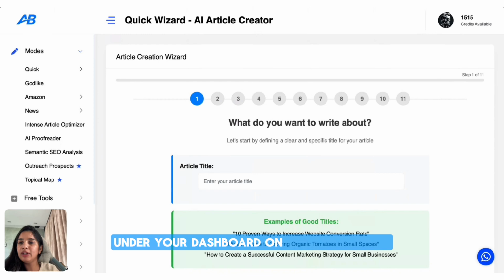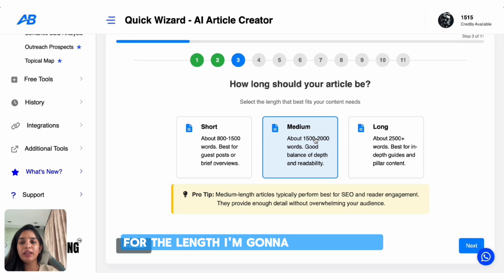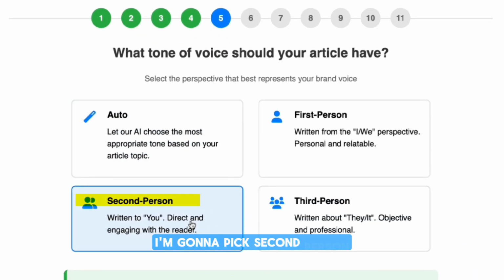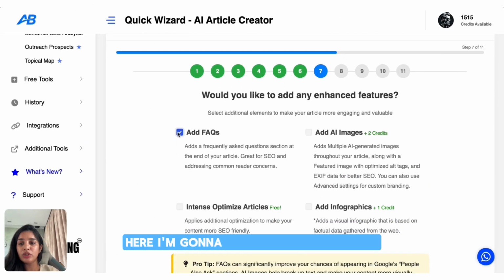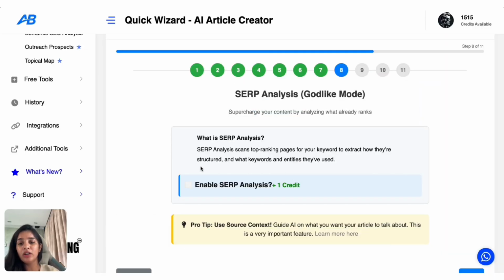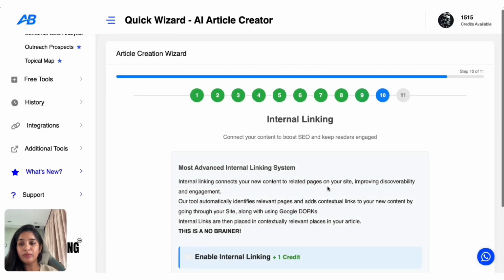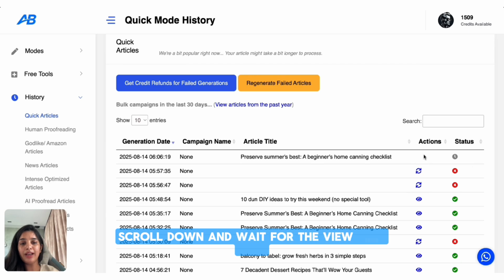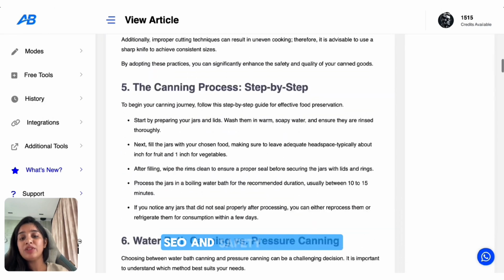How to Create Home Canning Blog Posts with AI in Minutes (Autoblogging 2025)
Want to build a home canning blog without spending hours writing? Learn how to generate SEO-optimized canning articles in just 3 minutes for less than $1 per post using Autoblogging.ai! 🥫✨

This step-by-step tutorial will show you how to create expert-level blog content for the home canning niche—whether you're a food preservation enthusiast, a homesteader, or a cooking blogger. You'll see how easy it is to produce high-quality posts that attract readers and rank on Google—automatically.

Perfect for:
✅ Food bloggers covering home canning or preservation
✅ Cooking and recipe influencers building evergreen content
✅ Homesteading, gardening, or DIY content creators
✅ Agencies and freelancers managing food or kitchen blogs
✅ Anyone monetizing content in the home food prep niche

Inside this tutorial, you'll discover how to:
🔹 Use Quick Mode to generate entire canning articles in one click
🔹 Master Wizard Mode for in-depth control and tone adjustment
🔹 Choose from article types like listicles, step-by-steps, and recipe blogs
🔹 Automate SEO with SERP analysis and keyword-optimized formatting
🔹 Add AI images, infographics, and FAQs for enhanced readability
🔹 Enable smart toggles like internal linking and intense optimize
🔹 Generate up to 100 articles with Bulk Mode—in minutes
🔹 Automatically publish to your WordPress site
🔹 Save time and money—create pro-quality articles for under $1/post

Whether you want to explain water bath canning, provide seasonal canning checklists, or create preservation tutorials, this video shows how to do it without writing a single word yourself.

This video covers AI blog generation for food preservation, home canning tutorials, automated recipe blogging, home canning SEO content, and content creation for food bloggers using AI. Whether you're building content for pickling, jamming, or preserving summer's best produce, Autoblogging.ai will transform your workflow.